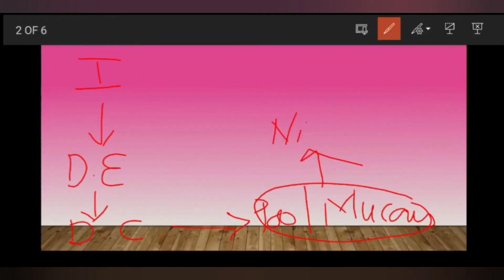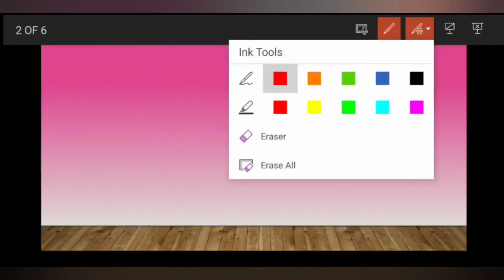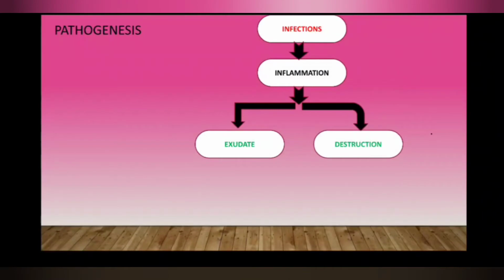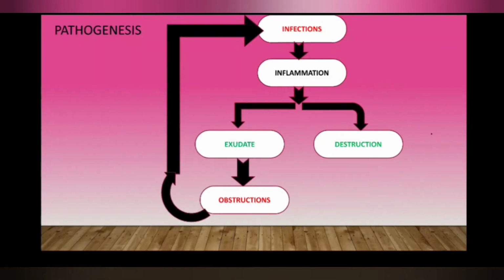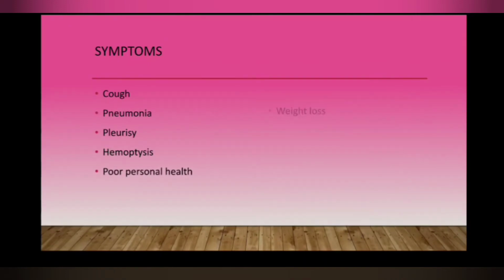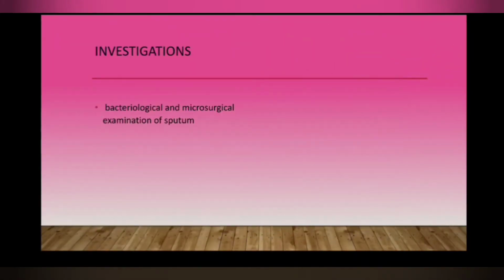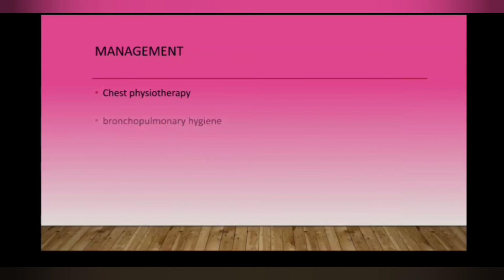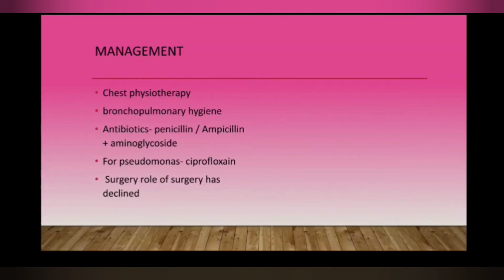Bronchiectasis || Part 2 | Pathogenesis, Symptoms, Investigation, Management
Brief knowledge of Bronchiectasis for Bams students.